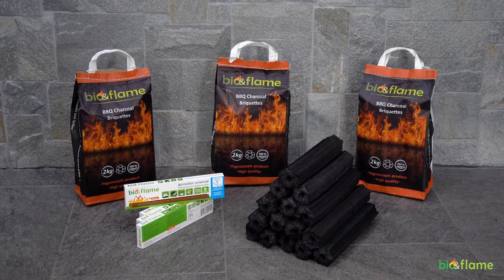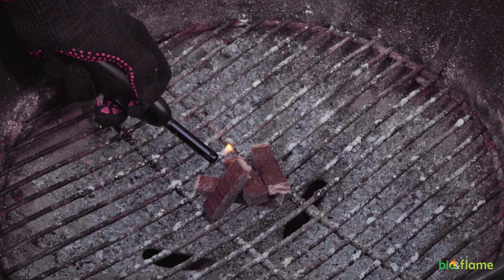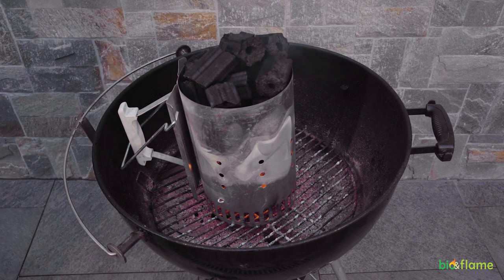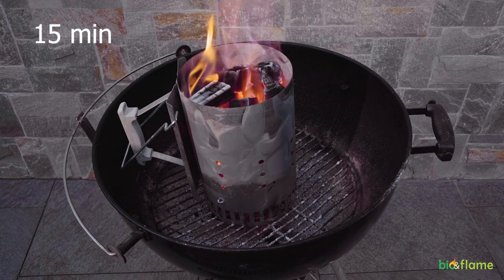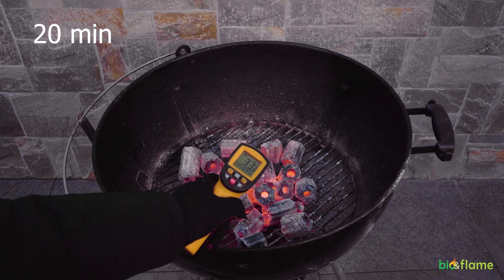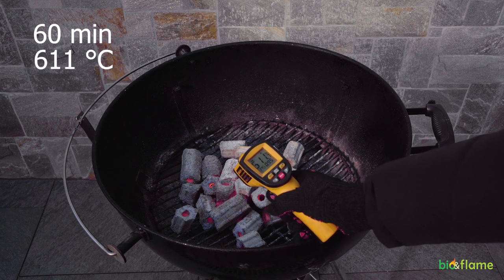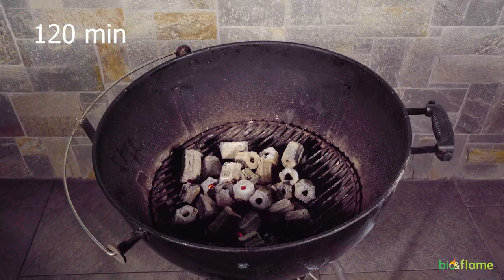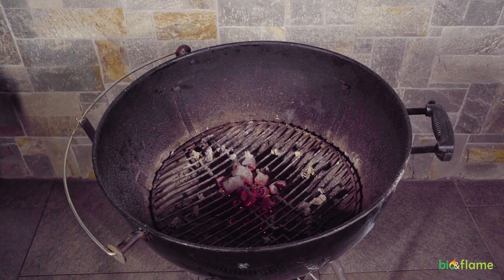BioFlame Charcoal Briquettes Presentation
BioFlame Charcoal Briquettes
- Free of impurities, 100 %natural product;
- Two times cheaper comparative to traditional coals.
- Long burning (up to 2 hours burning time depending of grill construction);
- Possibility of reuse;
- Compact bagging (with handles);
- A perfect coals shape for a easy use and an effective
heat(especially when using solid burning materials);
- No smoke or any other smells;
- Guaranteed quality.